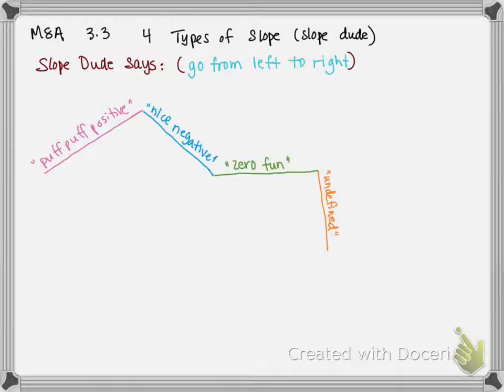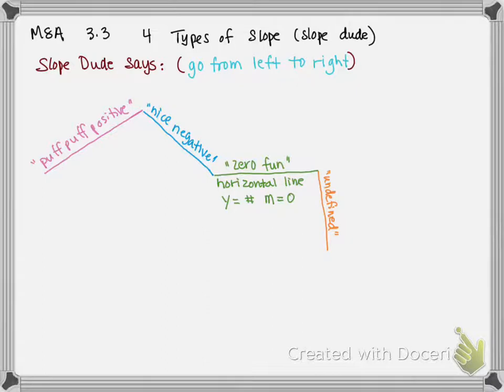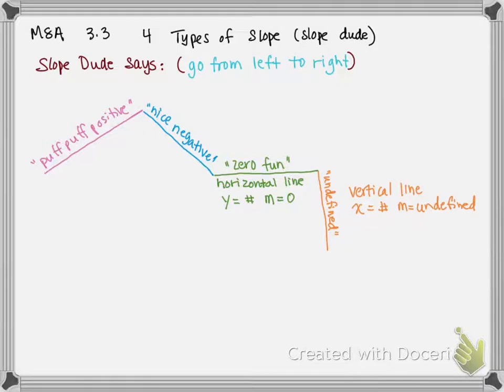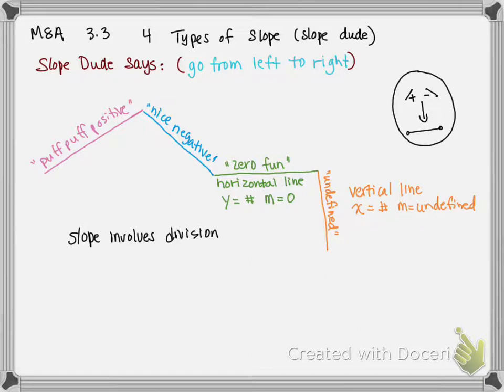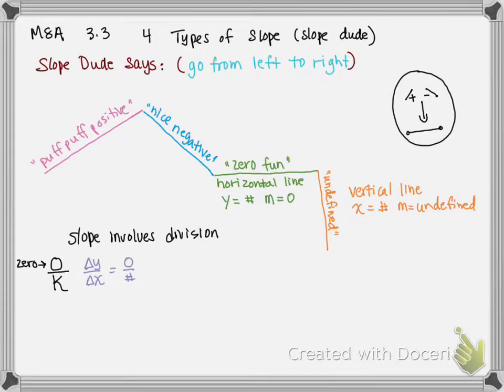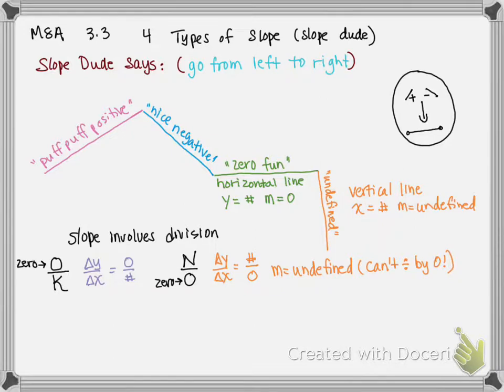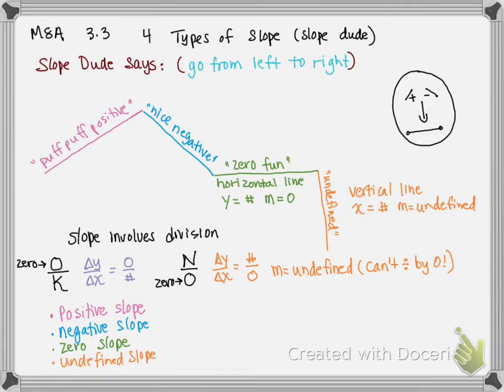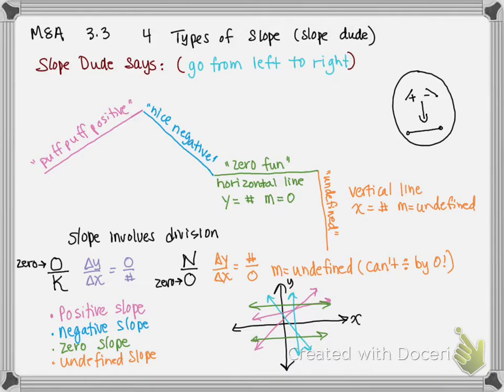M8A 3 3 4 Types of Slope